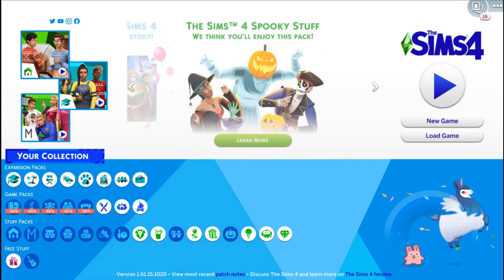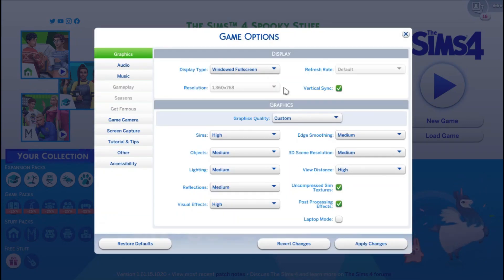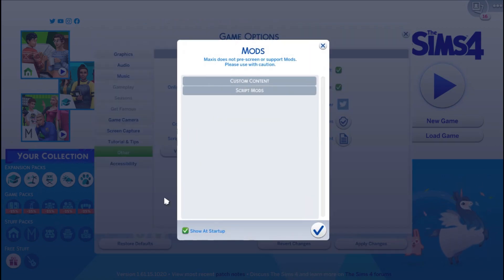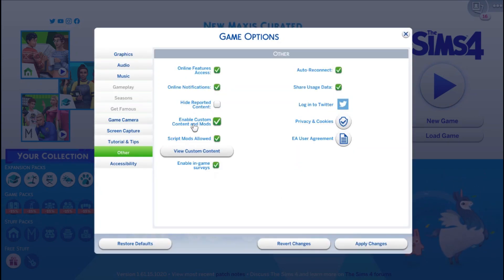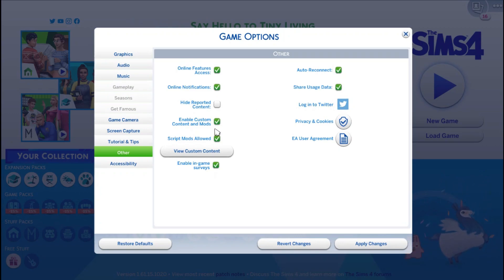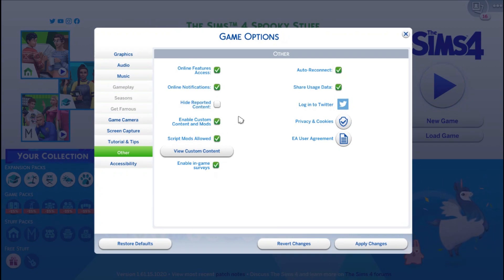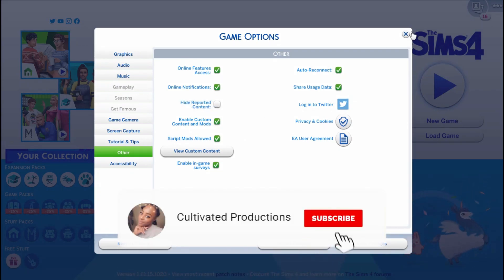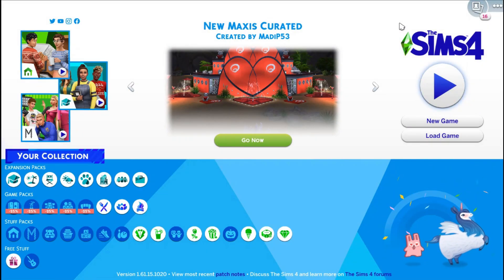You Need This - How To - Enable Mods & Custom Content - In The Sims 4 PC - Detailed Sims 4 Tutorial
Hey, luv! I'm showing you how to enable/ turn on Mods and Custom content in The Sims 4 for PC.

You Need This - How To Download The Sims 4 Custom Content - Detailed Sims 4 Tutorial

You Need This - How To Download The Sims 4 Mods On PC - Detailed Sims 4 Tutorial-

File Openers

The Sims 4 Custom Content Sites

How to Find and Remove Broken Custom Content and Mods — The Sims 4 (Easy)

You Need This - How To Find, Fix And Remove Broken Mods & Custom Content - The Sims 4 Mods Tutorial

With all my heart, I highly encourage you to watch the entire video. I am forever grateful to each and every one of you for watching, commenting and being a huge part of this channel and this blessing :) *all the hug squeezes*

ASK ME ANYTHING! Buy games at a discounted price